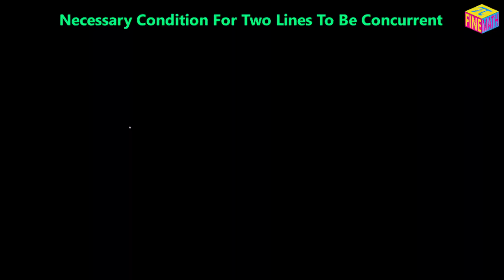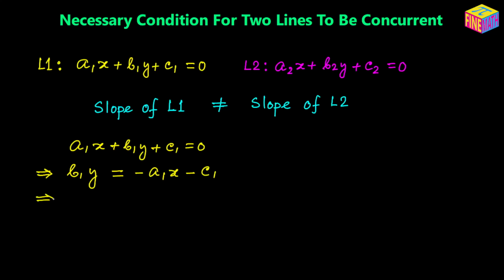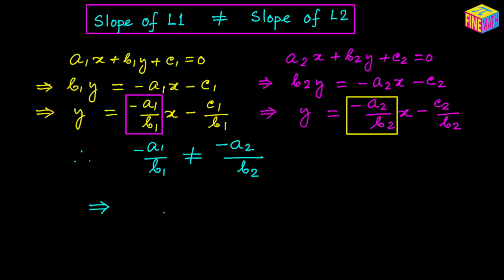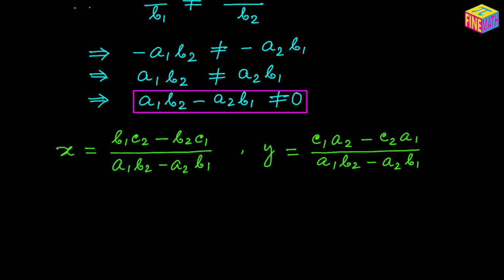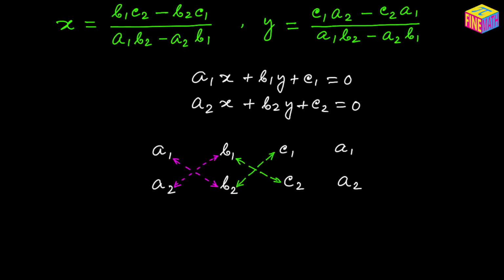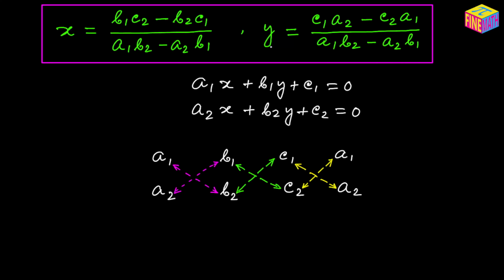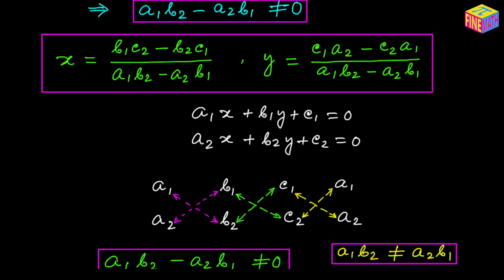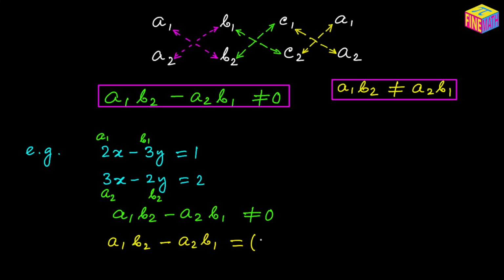Necessary Condition For Two Lines To Be Concurrent - Detailed Derivation | Coordinate Geometry | JEE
In this video I have derived and explained in details the necessary condition for two given straight lines to be concurrent.

Link for the video on "Solving System of Linear Equations by Cross-Multiplication Method" :-